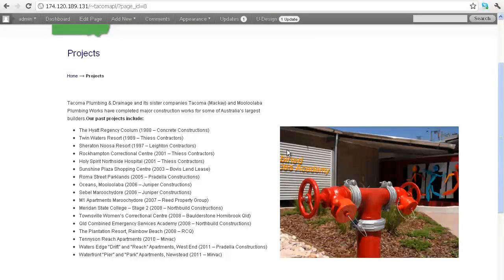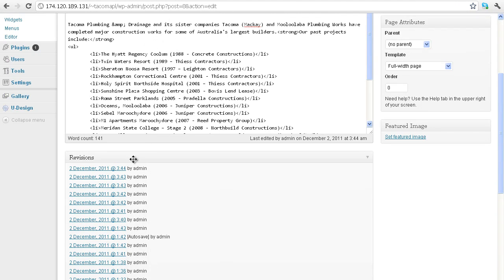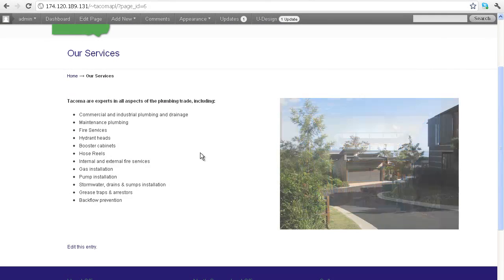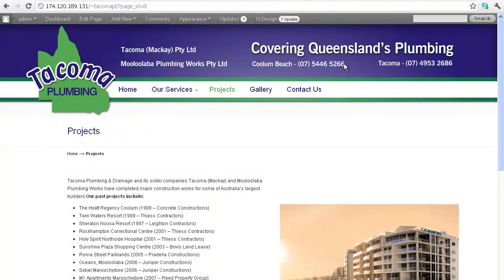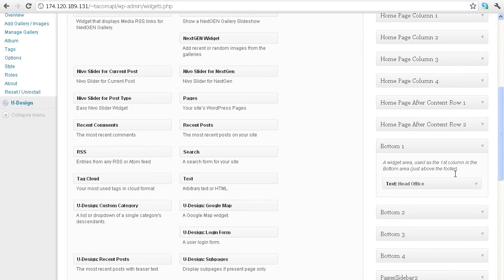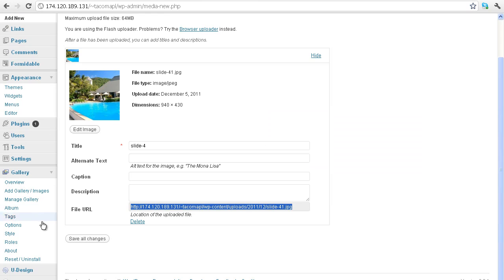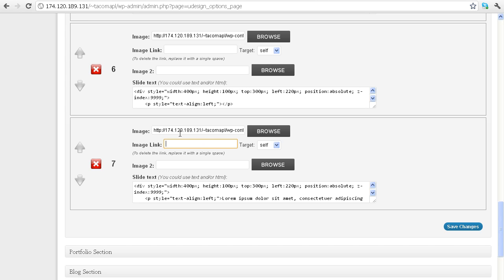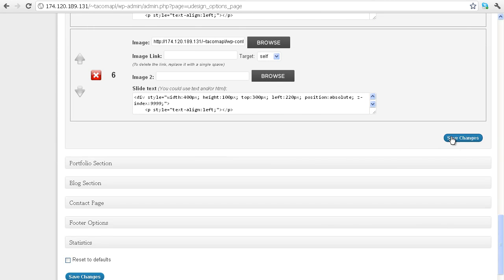Tacoma Plumbing - Tutorial Part 2